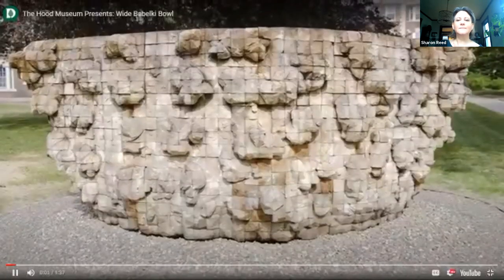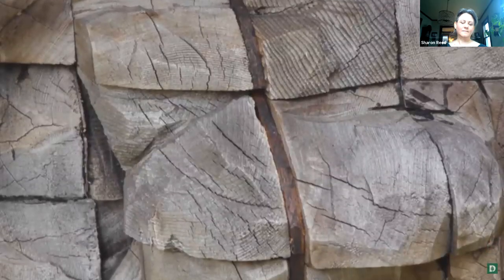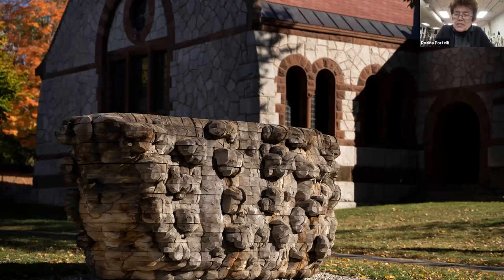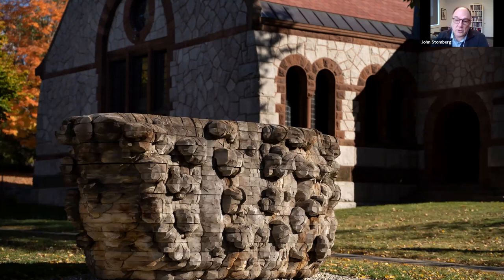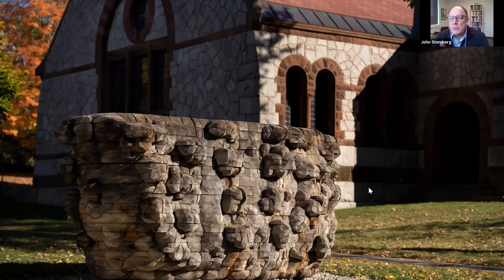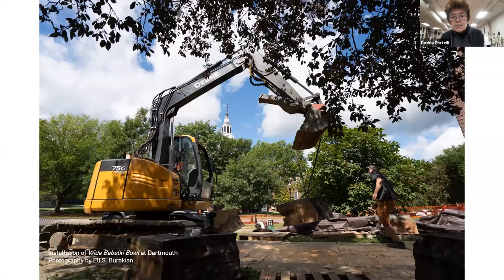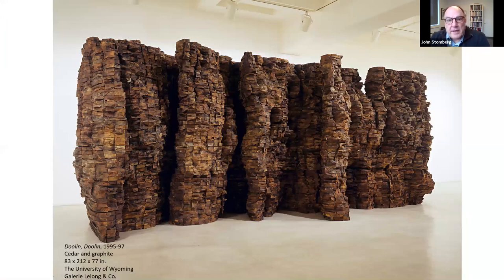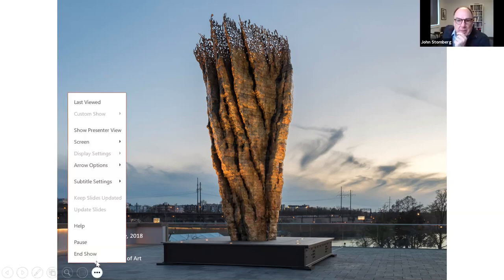VIRTUAL SPOTLIGHT ON PUBLIC ART AT DARTMOUTH: "Wide Babelki Bowl by Ursula Von Rydingsvard"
John R. Stomberg, Virginia Rice Kelsey 1961s Director, Hood Museum of Art Ursula von Rydingsvard, artist

Join us for the second segment of a new program series designed to celebrate public art around campus. In it, we explore Wide Babelki Bowl (2007) by artist Ursula Von Rydingsvard. After a brief pre-recorded introduction, John Stomberg converses with the artist, followed by a live Q&A.